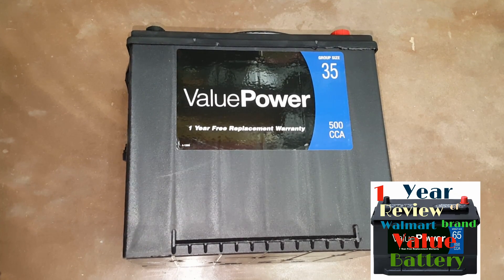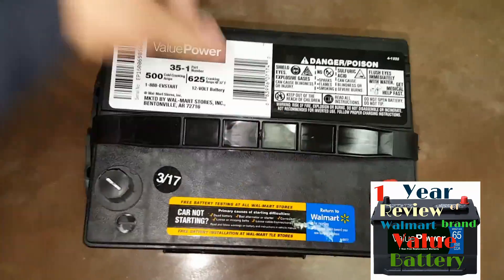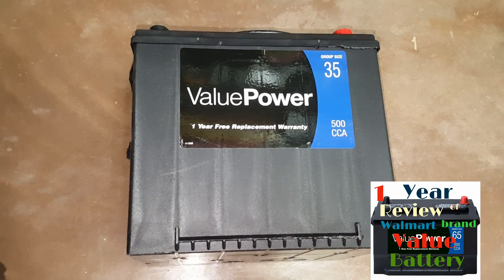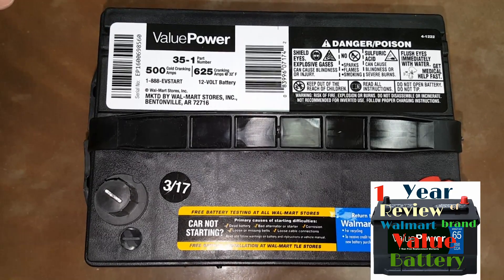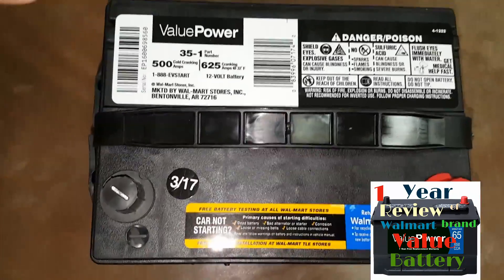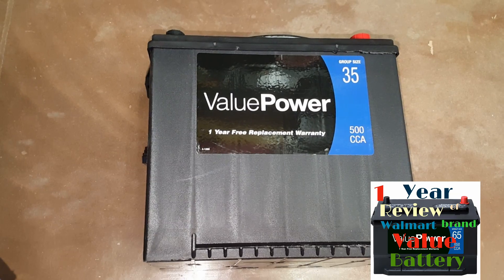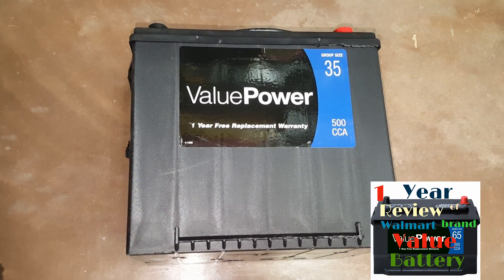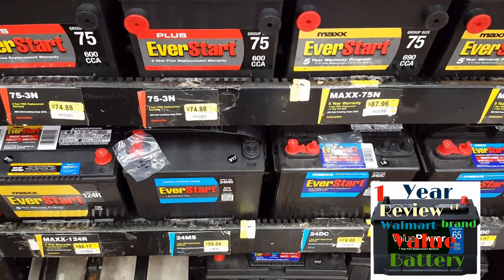1 year review......why Walmart's ValuePower brand battery doesnt suck..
Battery in video is sample footage. The battery reviewed is in my car.